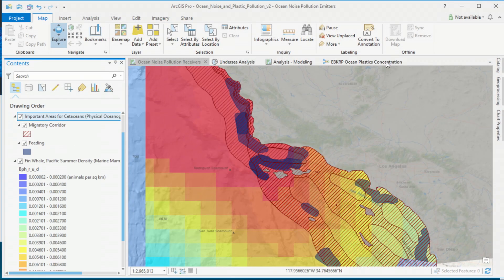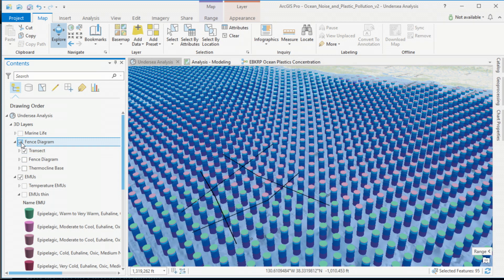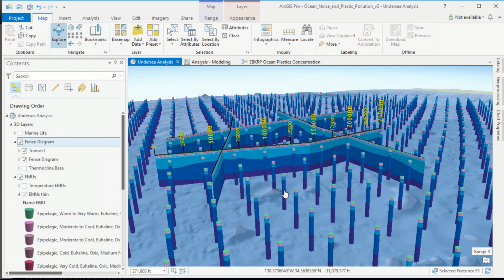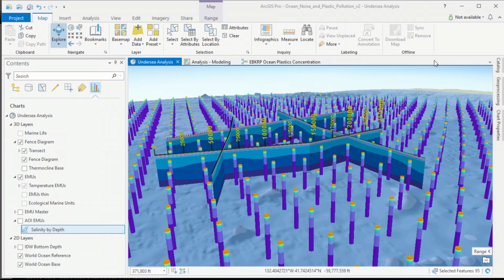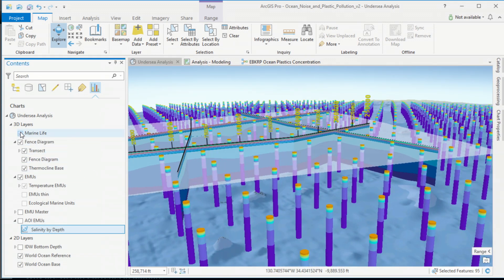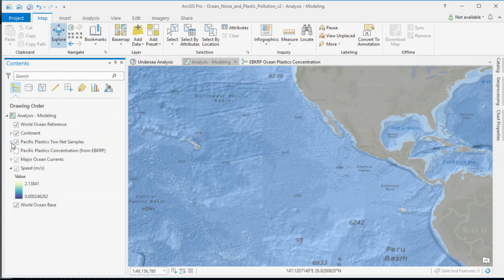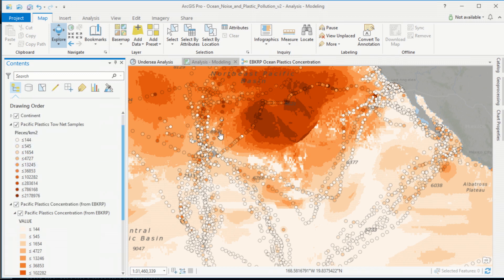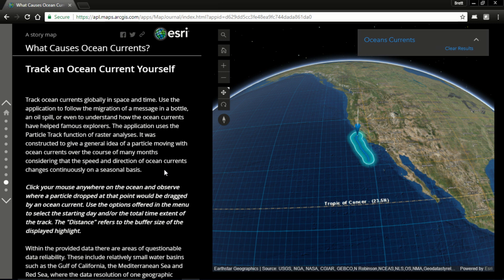ArcGIS Spatial Analytics and Multi-Dimensional Science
Leverage The Science of Where and the connected enterprise to explore multiple dimensions of visualization and analysis.